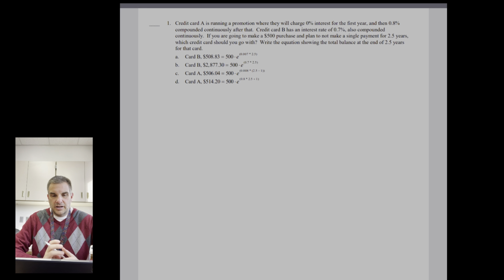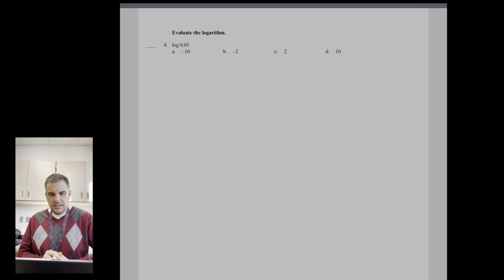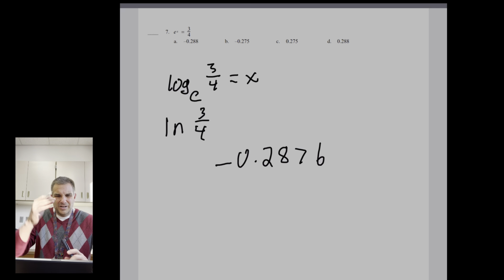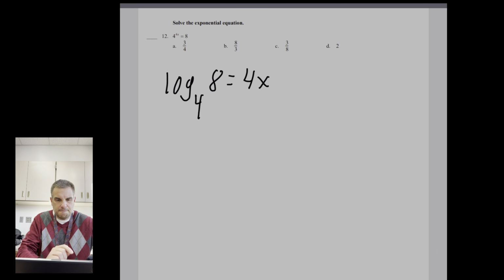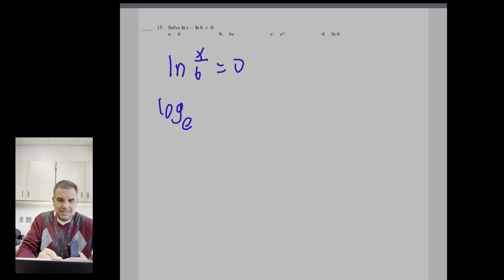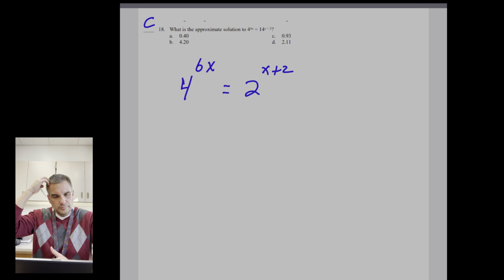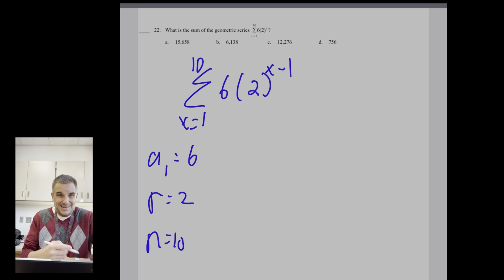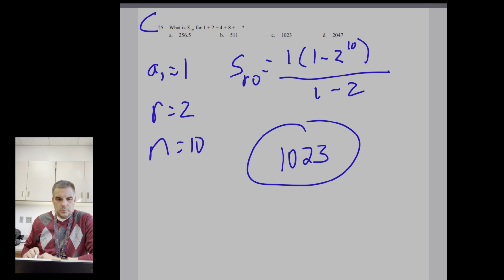Honors Algebra 2. Chapter 6 Test review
00:00 Just me talking
01:20 q1
02:47 q2
03:11 q3
03:30 q4
03:56 q5
04:39 q6
06:01 q7'
06:50 q8
07:52 q9
08:28 q10
08:56 q11
09:29 q12
11:07 q13
11:58 q14
12:42 q15
13:33 q16
14:12 q17
15:36 q18
16:52 q19
17:09 q20
17:43 q21
18:38 q22
20:57 q24
21:37 q25